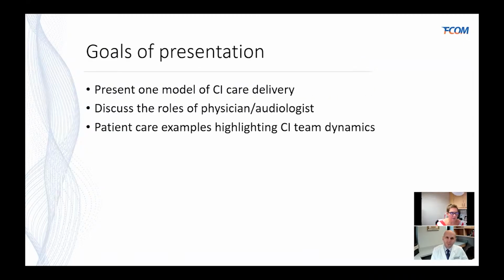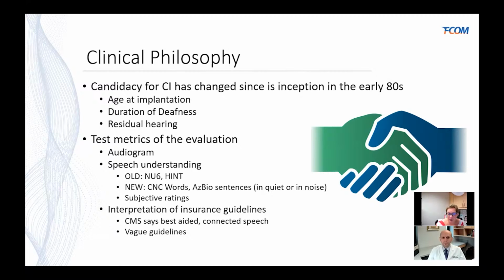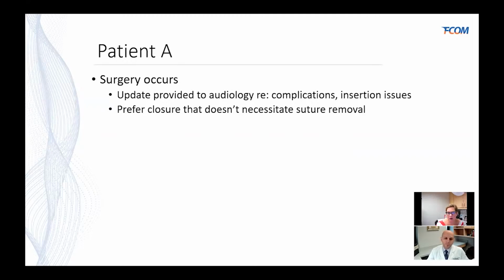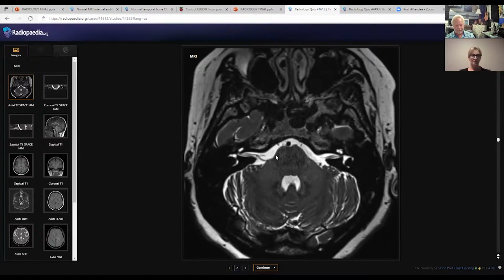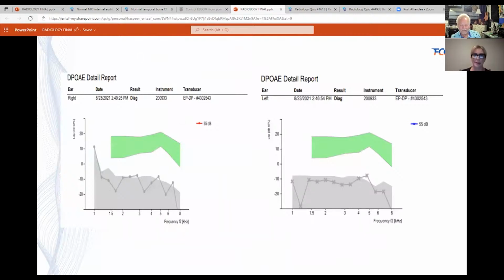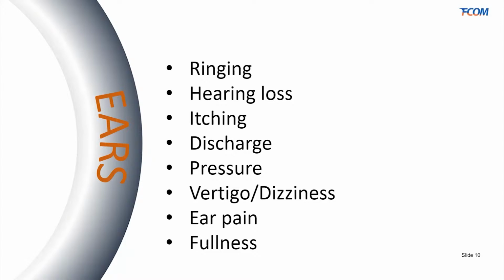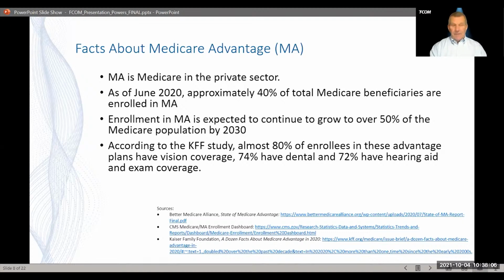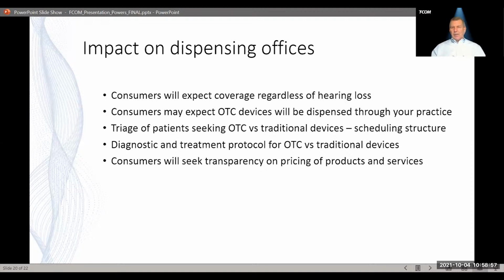FCOM 2021 | Day 1 | Block 1 | Medical Audiology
Approximate Start Session Start Times
9:30 AM - AUD123: The Physician-Audiology Team: A Cochlear Implant Model
10:30 AM - AUD134: Radiology for Audiology & Advanced Practice Providers
11:30 AM - AUD160: Review of Systems & Charting – An Advanced Provider Perspective
12:00 PM - AUD253: Medicare Expansion: Expectations and Impact on Hearing Care